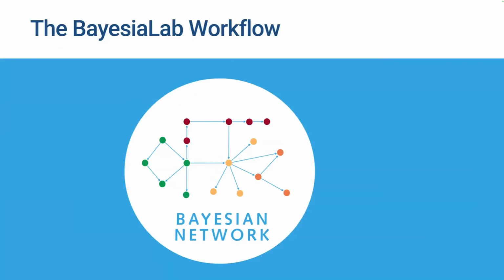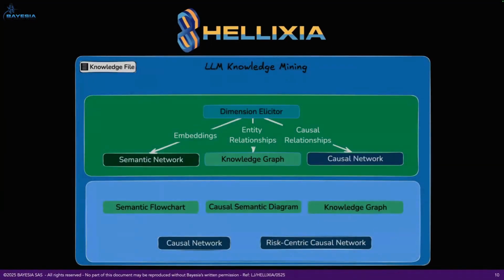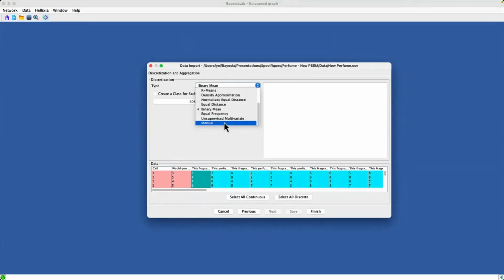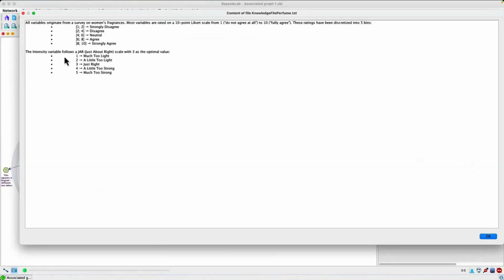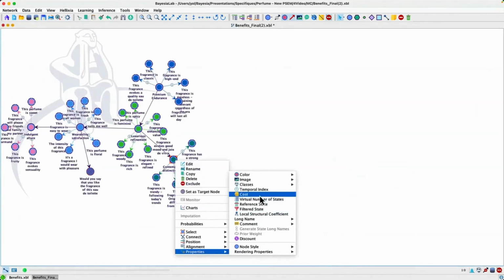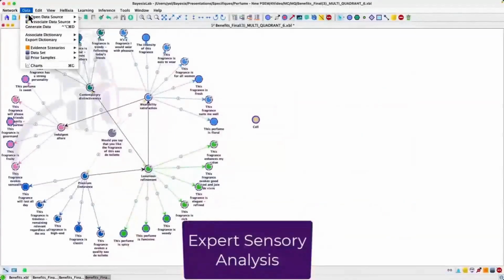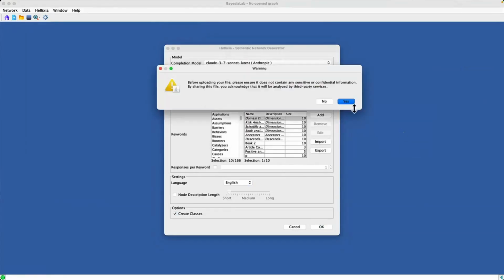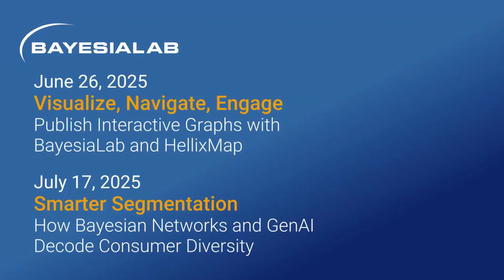Webinar: Integrating Hedonic and Analytic Data for Product Optimization with Bayesian Networks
In this webinar, we revisit one of our most recognized case studies on Probabilistic Structural Equation Modeling (PSEM), Key Driver Analysis, and Product Optimization. This example has been a cornerstone of BayesiaLab courses and seminars and is featured in Chapter 8 of our e-book.

The original study was based on a consumer survey on perfumes conducted by a market research agency in France. It illustrates the development of a PSEM using Bayesian networks to identify the key drivers of product liking and to guide product optimization based solely on hedonic evaluations from consumers.

In this updated version, we enrich the case study with two new and distinct data sources to reflect both perceptual and technical aspects of product evaluation.

Chapters
00:00 Welcome
01:26 Introduction of Bayesian Networks & BayesiaLab
02:11 Bayesian Network Example: Body Measurements
09:06 Inference with Bayesian Networks
13:25 Hellixia: LLM Knowledge Mining
15:19 Hellixia: LLM-Augmented Machine Learning
16:02 Hellixia: LLM-Powered Brainstorming
17:19 Hellixia: LLM Text-Driven Causal Discovery
17:52 Hellixia: LLM-Enhanced Network Documentation
18:50 The Perfume Study
20:32 Probabilistic Structural Equation Models
22:39 1. Mapping Relationships Among Observed Variables
33:38 2. Revealing Hidden Concepts
39:18 3. Building Latent Factors
44:58 4. Linking Factors to Key Outcomes
49:41 PSEM-Based Driver Analysis and Product Optimization
56:58 Enhancing Insights with Expert Sensory Data
01:02:36 From Free Feedback to Causal Knowledge with Hellixia
01:07:22 From Words to Meaning: Semantic and Conceptual Mapping with Hellixia
01:10:48 From Free Feedback to a Causal Driver Hierarchy
01:11:07 LLM Text-Driven Causal Discovery
01:16:48 Concluding Remarks & Upcoming BayesiaLab Events